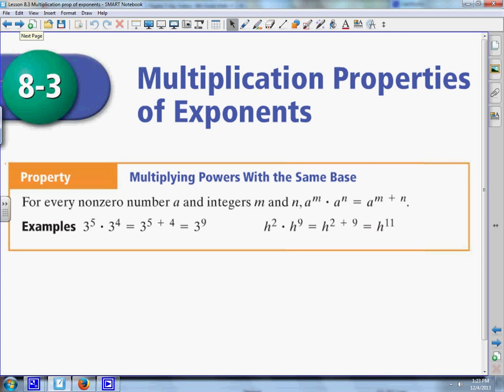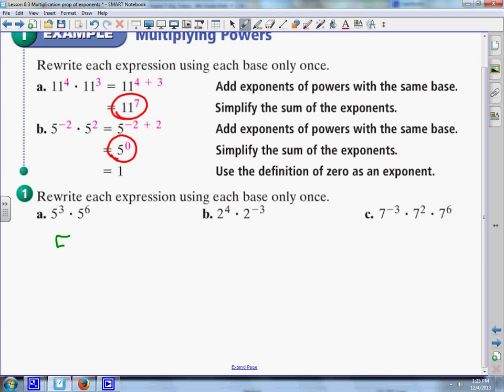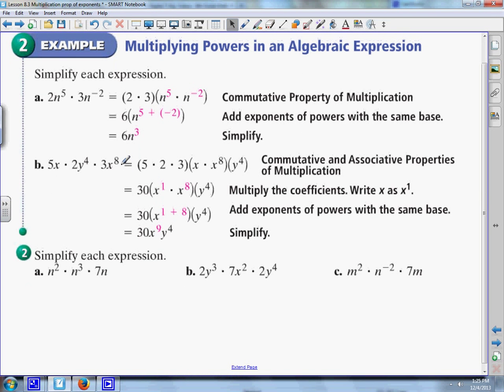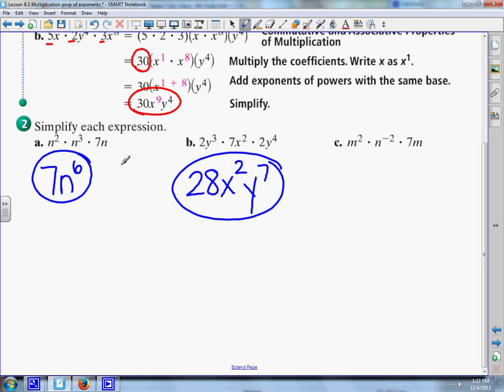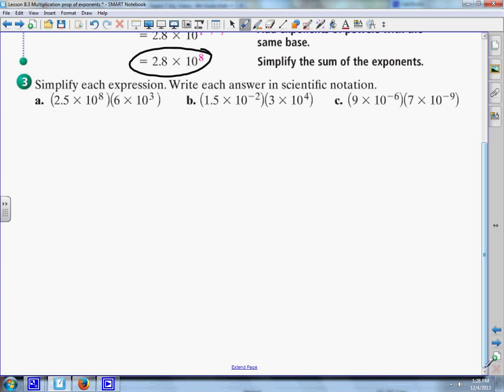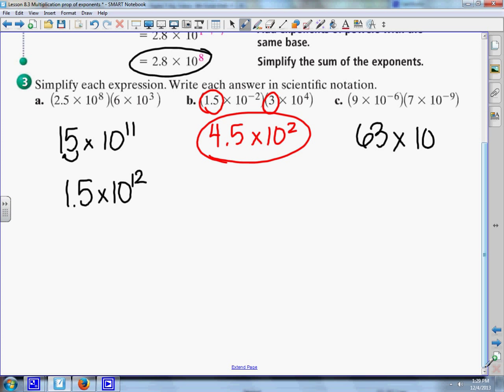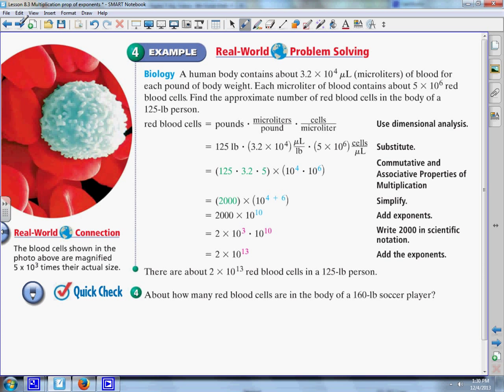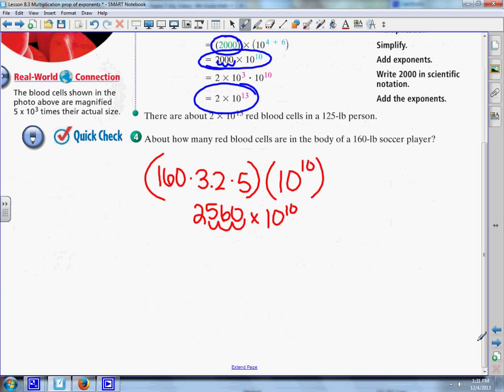Lesson 8 3 Multiplying Scientific Notation